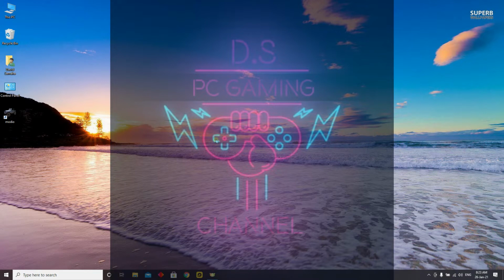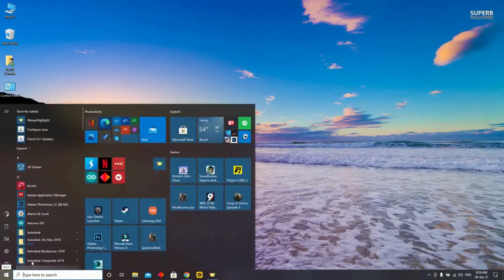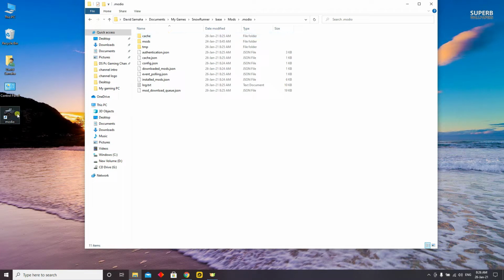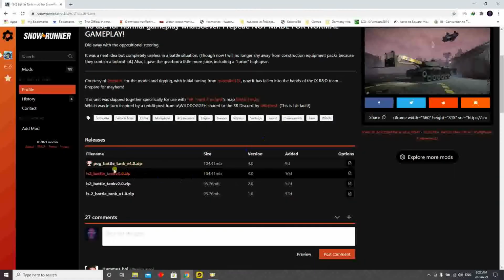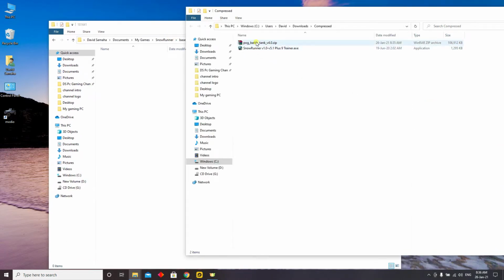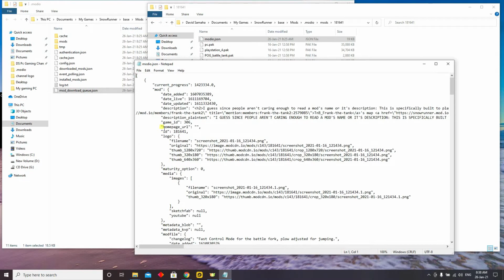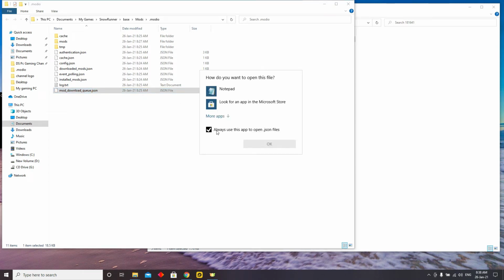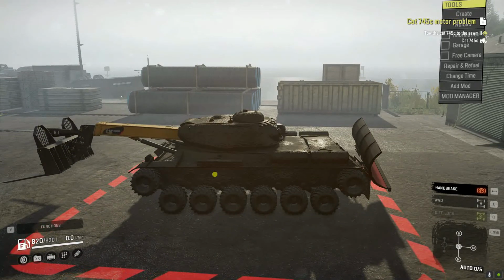Add mods manually in Snowrunner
Mabuhay! and welcome back, in this video I will show you how to manually add mods truck or map for the game Snowrunner, especially if you have a slow internet connection or the mod didn't install properly automatically.